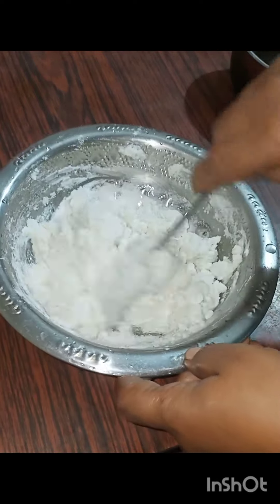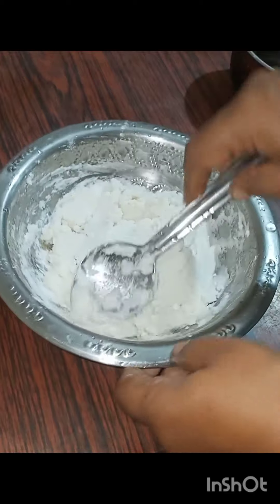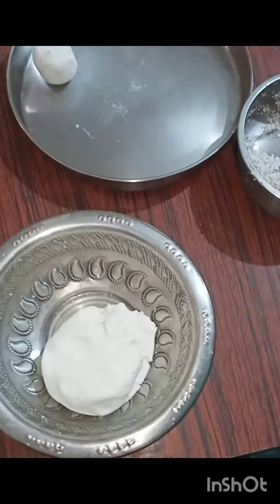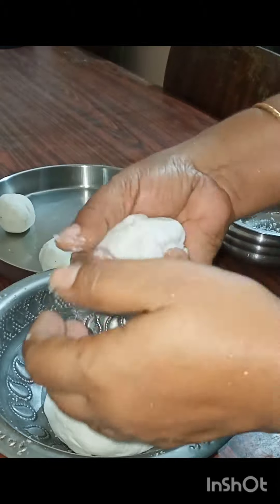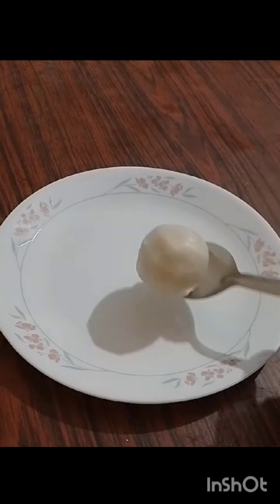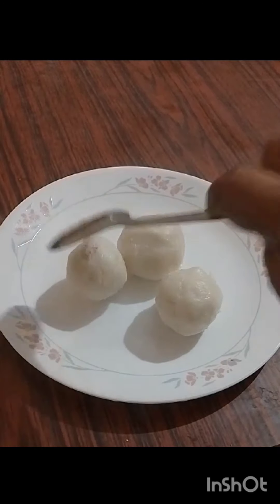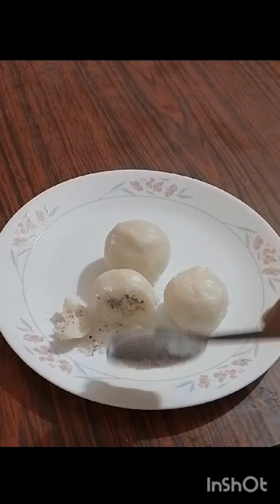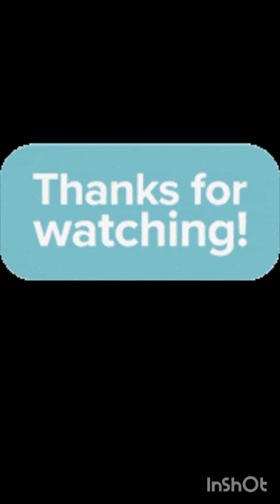How to make Riceballs | കൊഴുക്കട്ട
Riceballs |കൊഴുക്കട്ട

ingredients:
rice flour
hot water
a pinch of salt
For filling:
cardamom
sugar
grated coconut